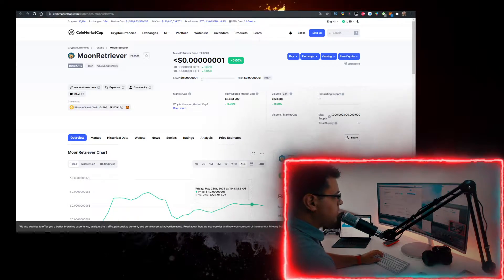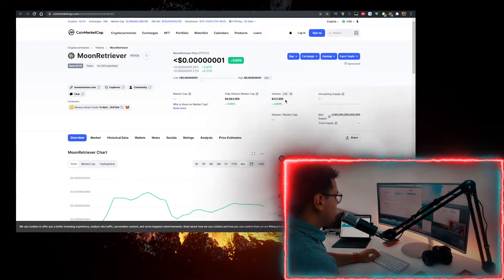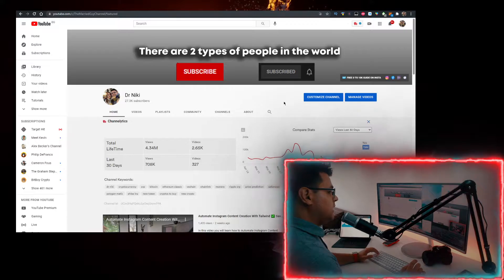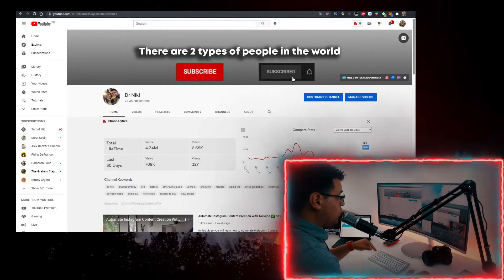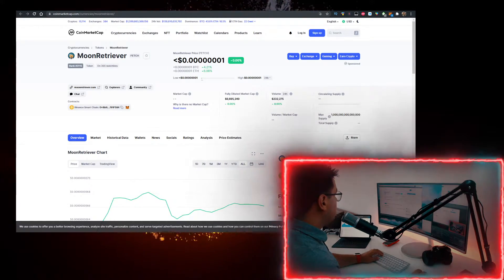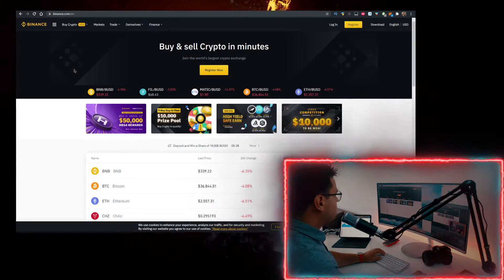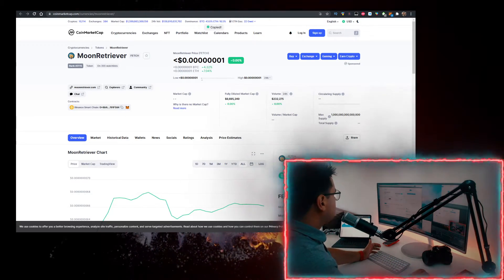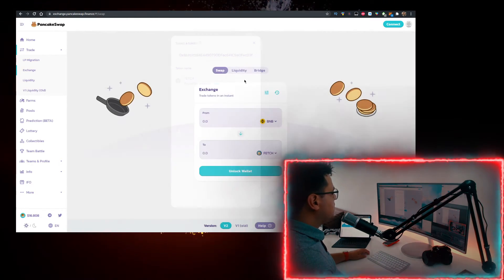MoonRetriever Token FETCH Crypto ✅ How to Buy MoonRetriever Crypto FETCH Token on Pancakeswap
In this video you will learn MoonRetriever Token FETCH Crypto & How to Buy MoonRetriever Crypto FETCH Token on Pancakeswap!